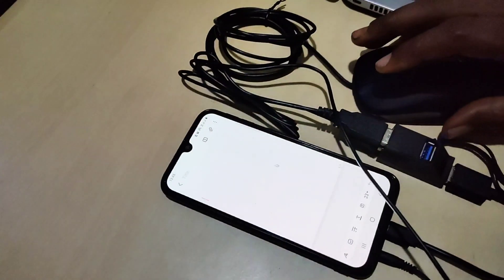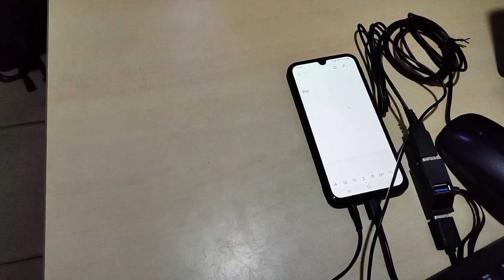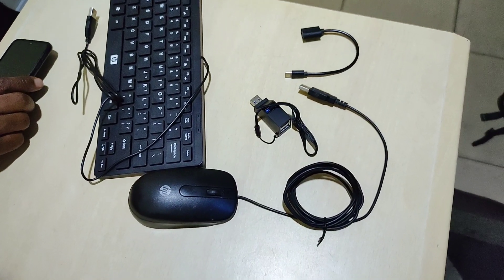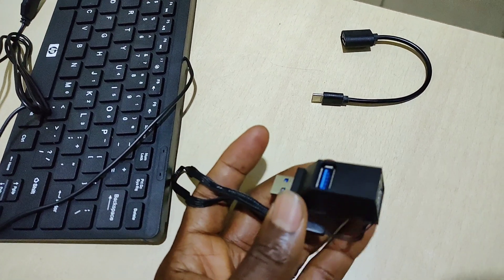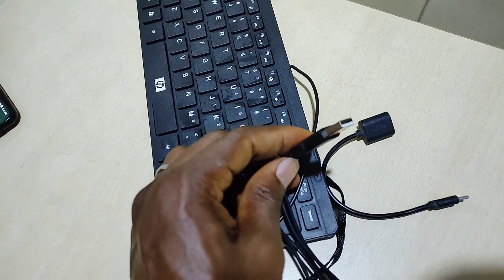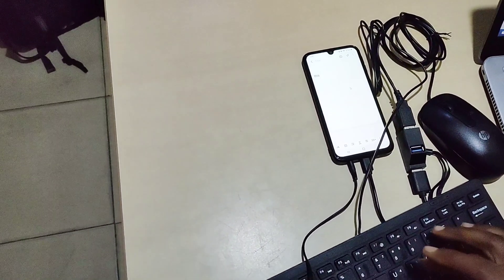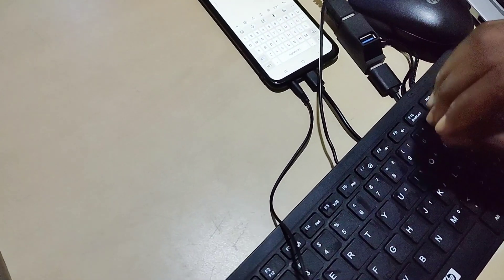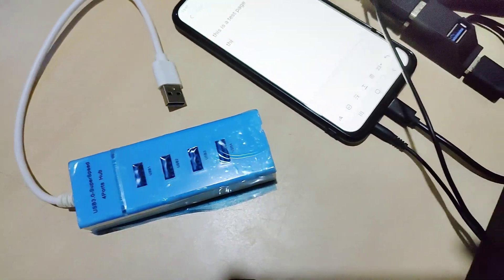How To Use Smartphones With Broken Touch Screen. Broken Screen Pt.1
A broken smartphone screen is one of the most frequent accidents, and most times, we are not prepared for them.
Today's Tips and Tricks Unveils a new trick and our new series - Broken screen. The first part is the simplest; you can even turn your phone into a PC with this trick. You can draw patterns or input Passwords into a phone with a broken touch screen.
If your phone screen is completely dead, you might have to wait for the next video.
NB: You will need a USB OTG, USB keyboard, USB Mouse and Multi-USB adapter.

BUY USB-C TO HDMI ADAPTERS FOR ANDROID/IOS/IPAD:
USB-C to HDMI Dock Hub - compatible with Macbook, HP Zbook, Samsung S8 - S22 Dex, Huawei P20 - P50, Xiaomi Mi TV (Use Smart Depot Special Discount Code : HTDITIBAHXTS, USD5.00 off, PST 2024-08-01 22:50:00 ~ 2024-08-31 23:59:59)

Type C to Dual HDMI-Compatible USB 3.0 PD Converter 4 in 1 USB C Dock Station Hub 4K Adapter Cable For Android Phones, Macbook, Laptop, TV

USB-C to HDMI/VGA/USB-C Dock Hub - compatible with Macbook, HP Zbook, Samsung S8 - S22 Dex, Huawei P20 - P50, Xiaomi Mi TV

New USB HUB Docking Station Type C Adapter USB 3.0 4K HDMI-compatible VGA RJ45 15 in 1 Converter for Pro Hub Thunderbolt 3 plus Wireless Charger

Lightning plug to HDMI/USBA/C Dock Hub for all iOS iPhone iPad

Lightning to 4K 60FPS HDMI (Single cable) for iPhones and iPad

Lightning to Rj45 Ethernet LAN HDMI Adapter 4K TV USB Hub OTG Cable Charging Converter for iPhone 13/12/11Pro/11/XS/XR/X/8/iPad

Docking Station USB Type C HUB To HDMI-Compatible Adapter OTG Vga RJ45 Lan Multi USB PD 3.0 USB-C for MacBook Pro Air 4KSplitter

For a detailed list of all devices that support display out function, click on the

OTHER VIDEOS YOU MAY LIKE:
5 Settings You Must Turn On Now To Access And Use Your Phone With A Dead Screen
4th Screen Change, Full Refurbishment And 5 Things You Must Know Before Buying An Android Phone